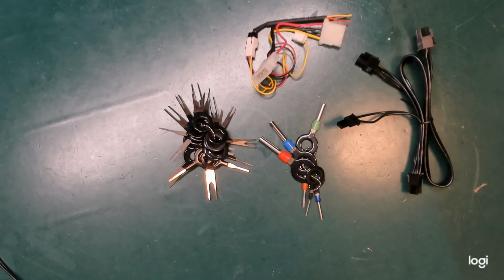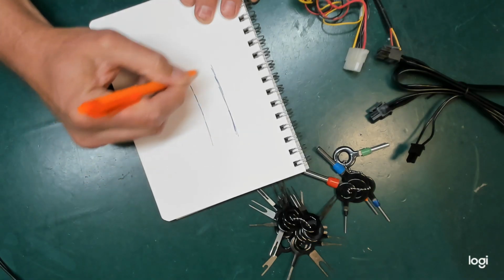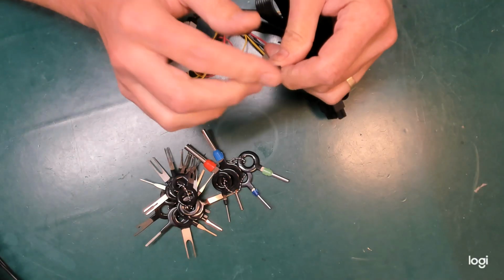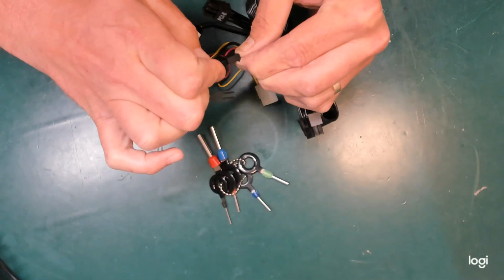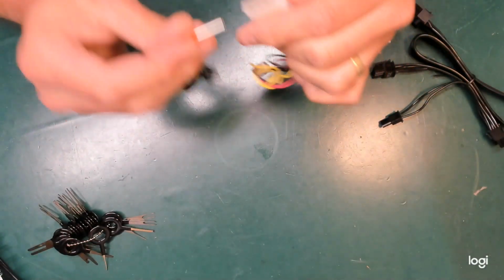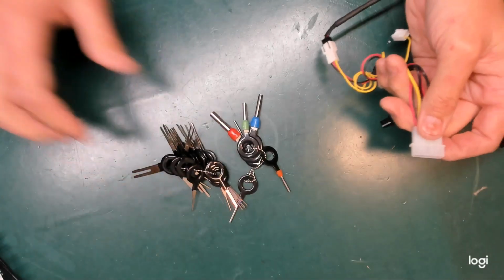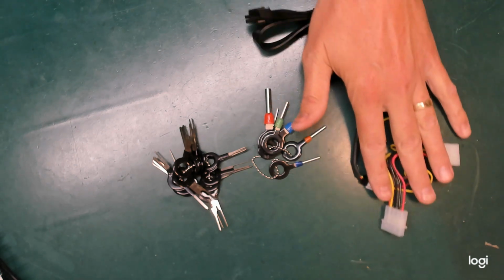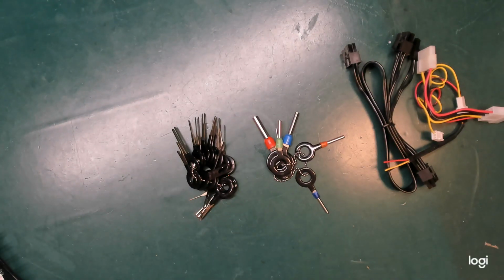Molex connector de-pinning tools - How I pull out/remove crimp connector pins and not have a bad day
Search ebay for "terminal removal tool crimp".  Some sets currently less than 5 Australian dollars.